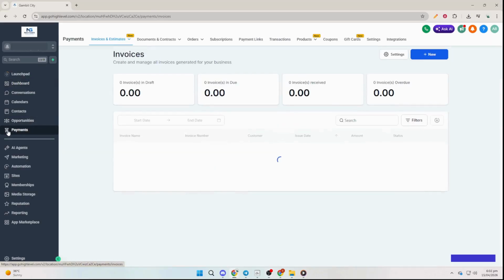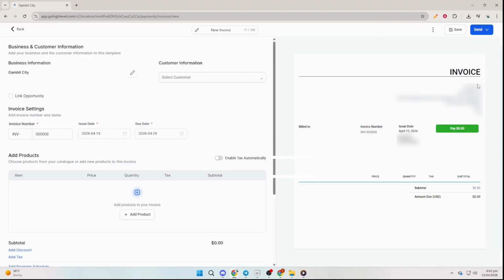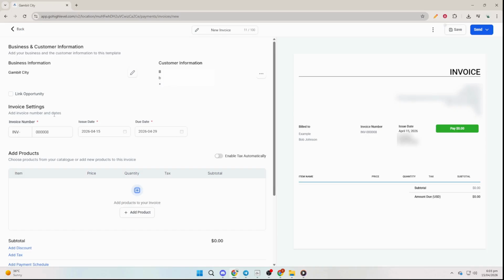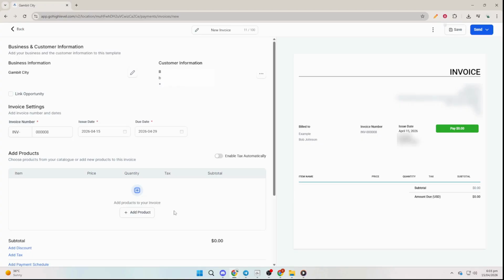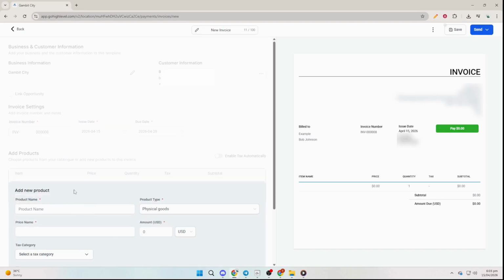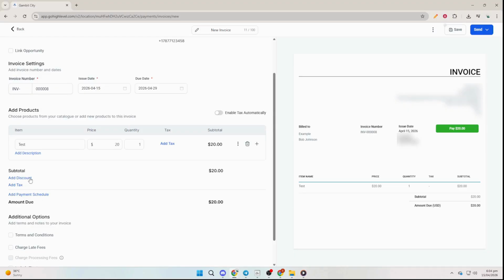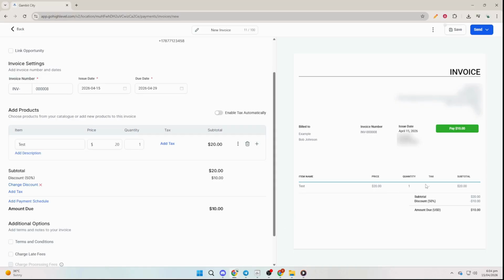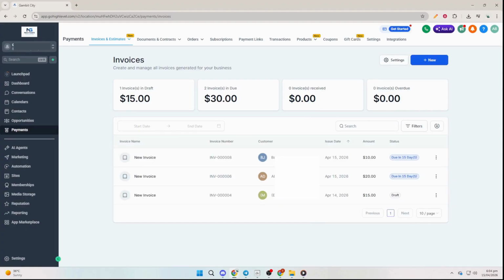How To Send Invoices In GoHighLevel (Simple Tutorial 2026)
In This Simple GoHighLevel Tutorial, You’ll Learn Exactly How To Send Invoices In GoHighLevel In 2026. Whether You Run A Service Business, Marketing Agency, Coaching Company, Consulting Firm, Or Freelance Operation, This Guide Covers Everything You Need To Know.

We’ll Walk Through Creating Invoices, Adding Products And Services, Sending Billing Requests, Tracking Payments, Managing Clients, And Streamlining Payment Collection.

🔹 What You’ll Learn:
-How To Send Invoices In GoHighLevel Step By Step
-How To Create Professional Client Invoices Quickly
-How To Add Products, Services, Taxes, And Billing Information
-How To Send Invoices Through Email And Customer Portals
-How To Track Paid, Pending, And Overdue Invoices
-How To Improve Cash Flow Through Faster Payment Collection
-How To Automate Invoice Reminders And Notifications
-How To Manage Customer Billing More Efficiently
-How To Troubleshoot Common Invoice Delivery Problems
-Common Mistakes Businesses Make When Sending Invoices

💡 Pro Tip: Add Clear Payment Terms And Due Dates To Reduce Delays And Improve Collection Rates.

By The End Of This Video, You’ll Know Exactly How To Send Invoices In GoHighLevel In 2026.